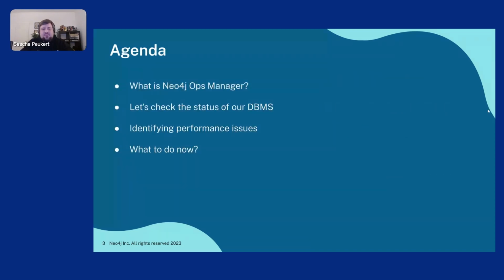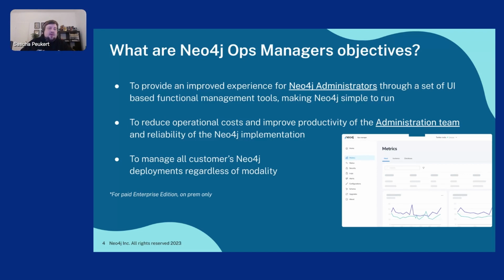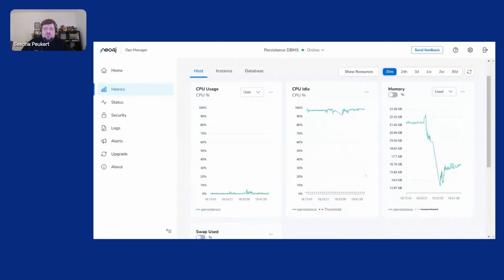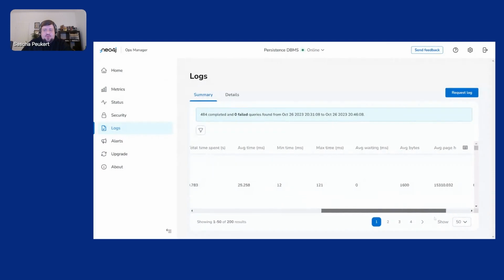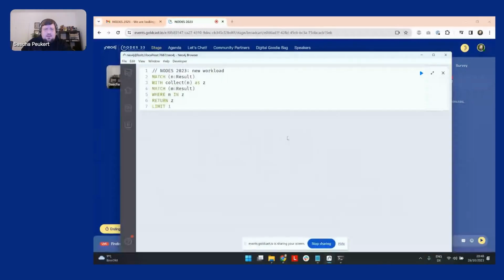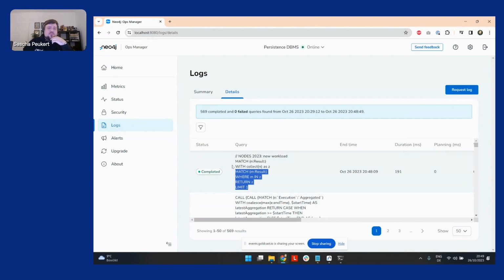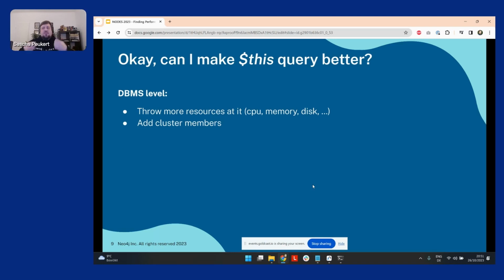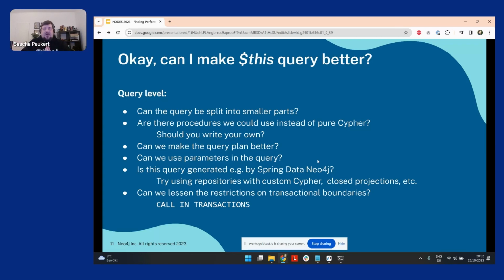NODES 2023 - Finding Performance Issues With Neo4j Ops Manager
In this session, Sascha will demonstrate how to use Neo4j Ops Manager to find performance issues in workloads on Neo4j deployments. Using the metric manager, you'll learn to identify moments in which the system is running low on resources. With the use of the log manager, you can then zoom into those timeframes, examine the queries that were running at the time and identify any problematic query.